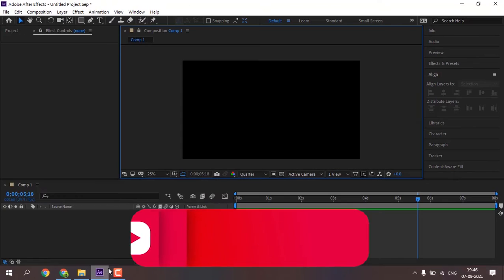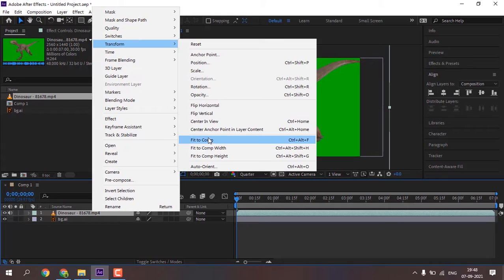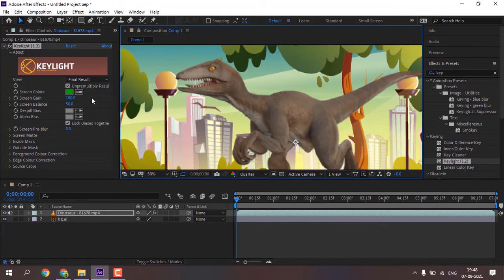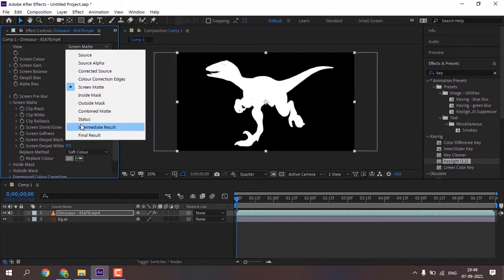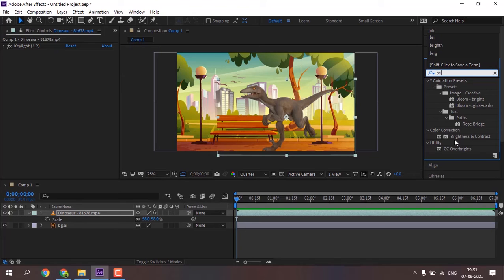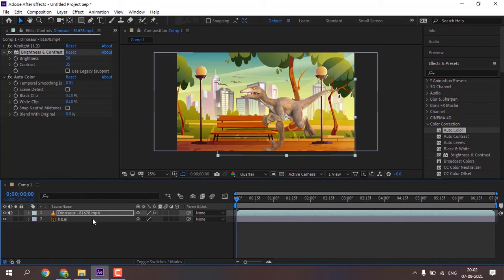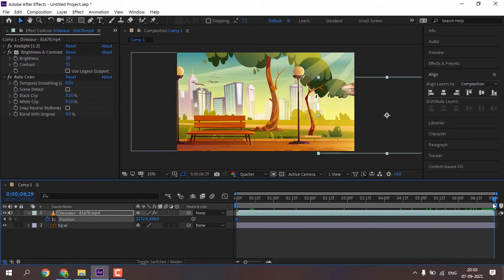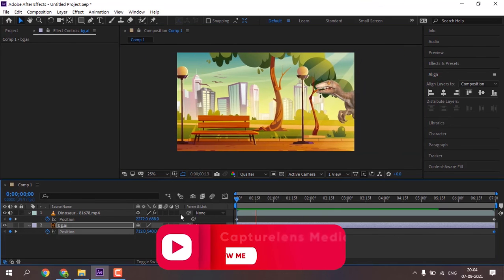How to Remove Green Screen in Adobe After Effects Tutorial | Chroma Key, Remove Background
In this After Effects Tutorial video, you will learn an easy way to remove the green screen from your videos using Keying 1.2 Effet.